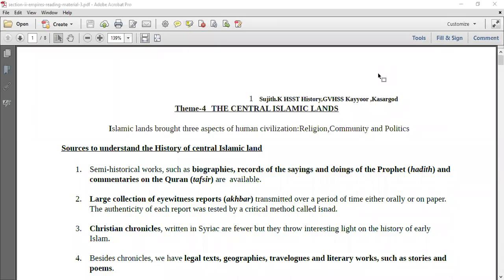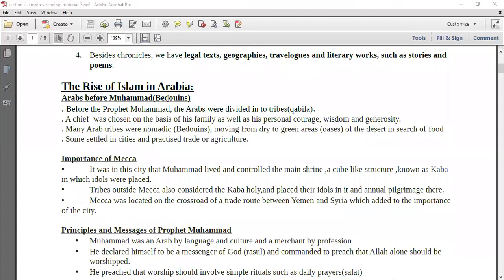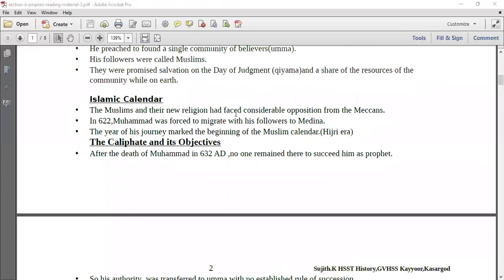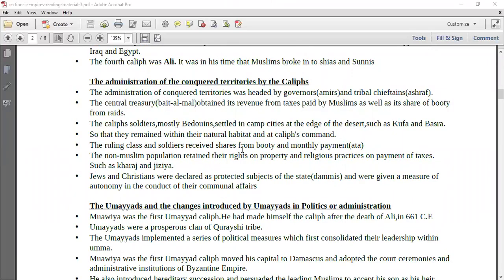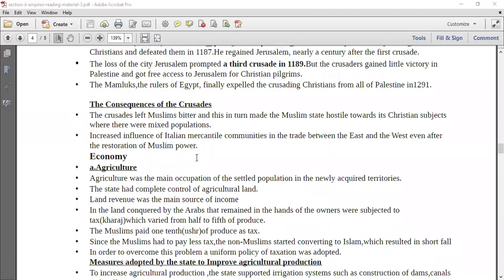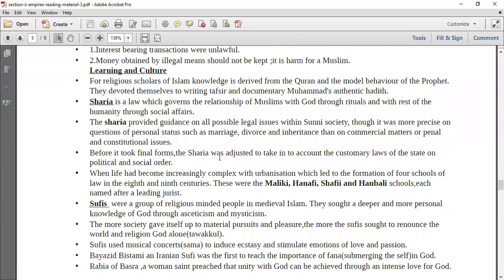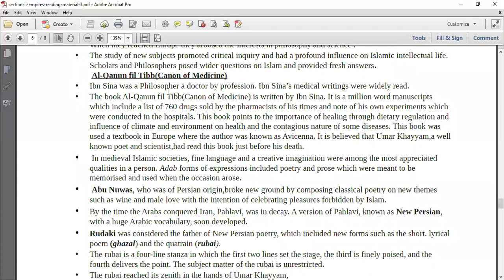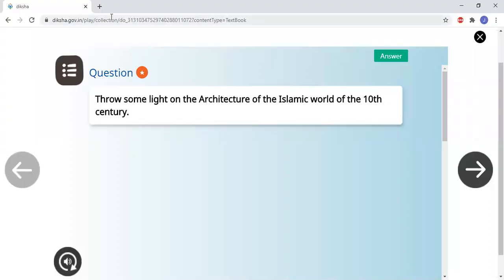JS/HIST/11/TCIL-NOTES AND QnA/WK 17 / D 2